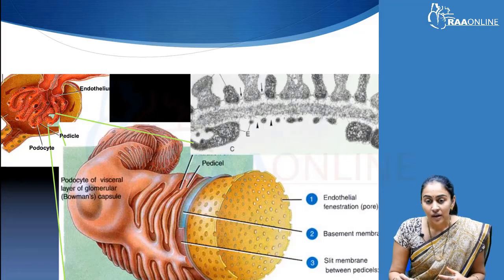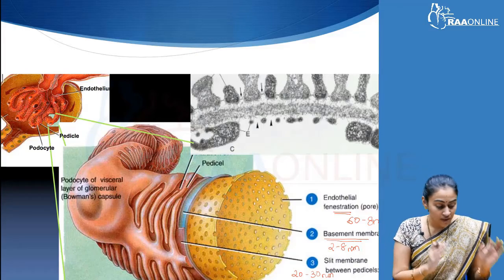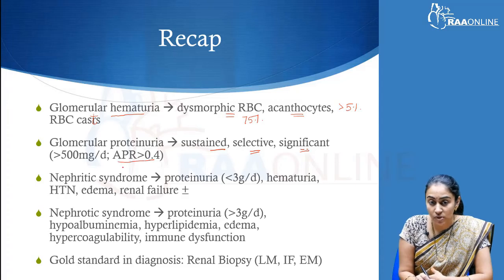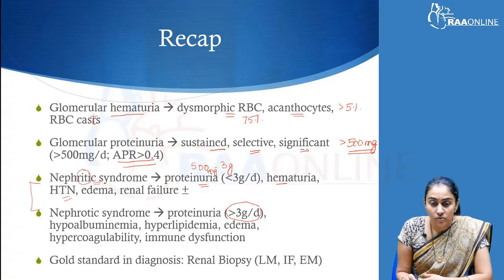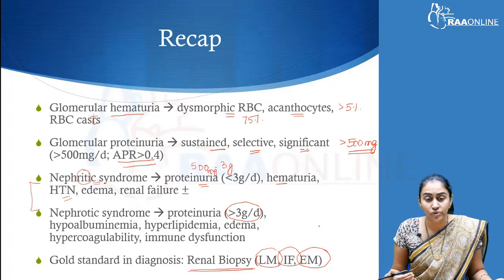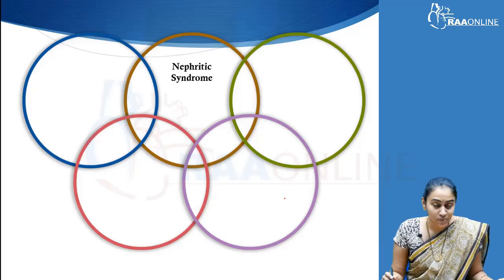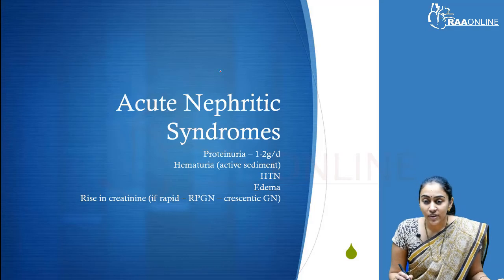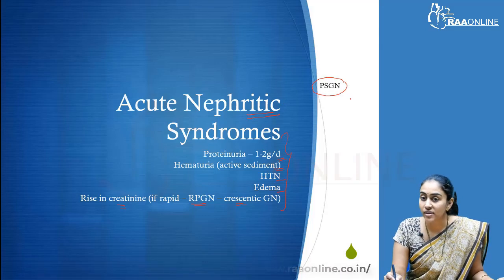Approach to Glomerular Diseases - MD/DNB General Medicine